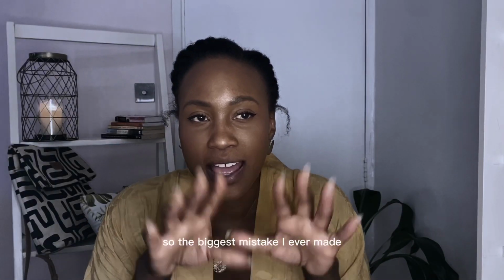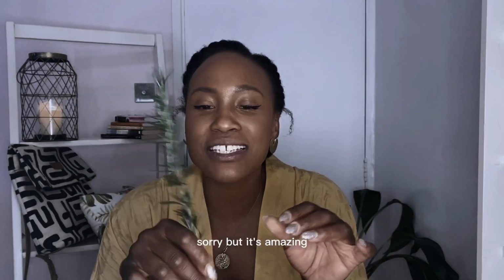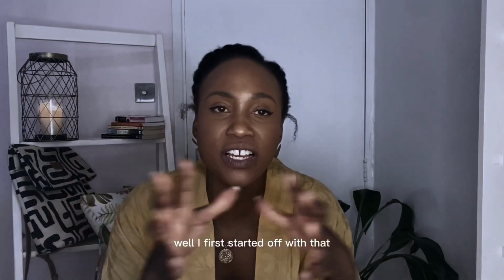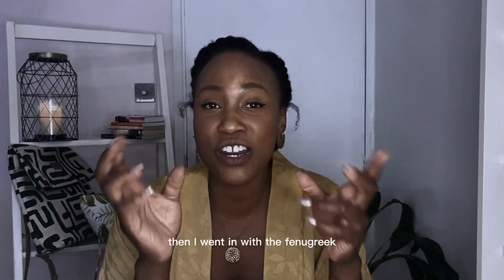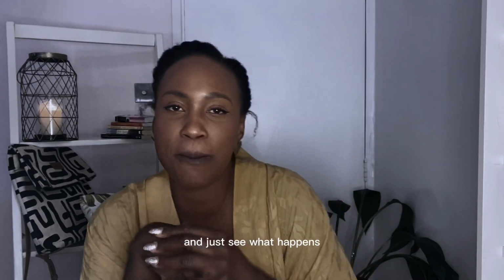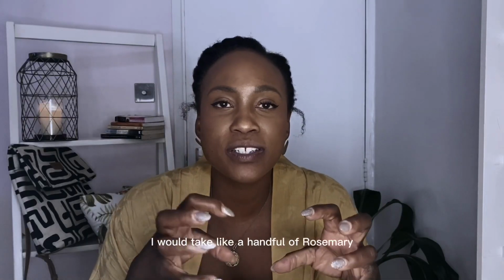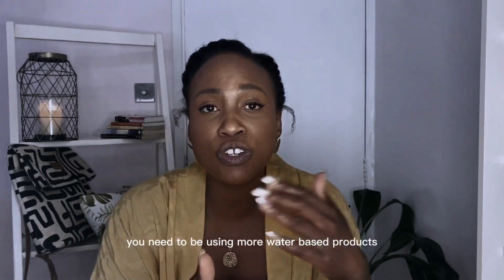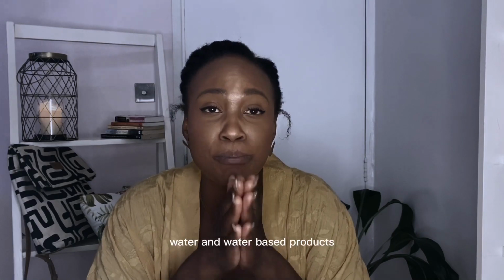Products for guaranteed hair growth. 4C Hair. Kavi Pratt